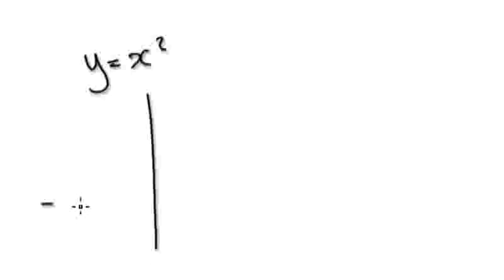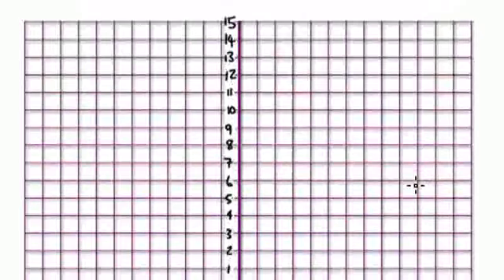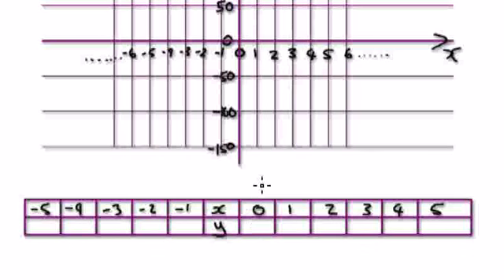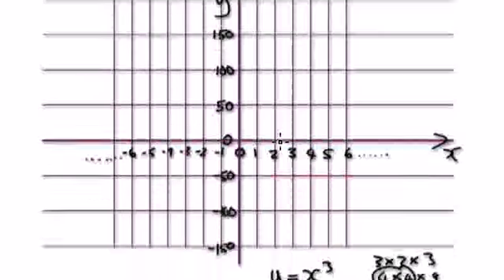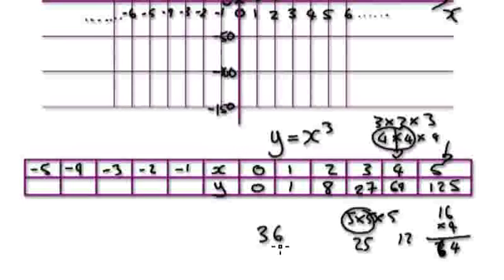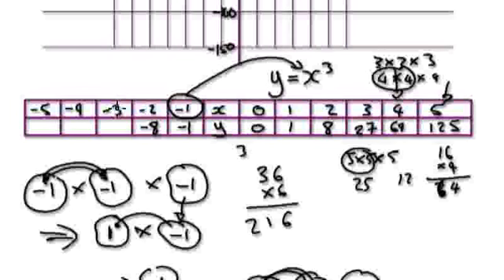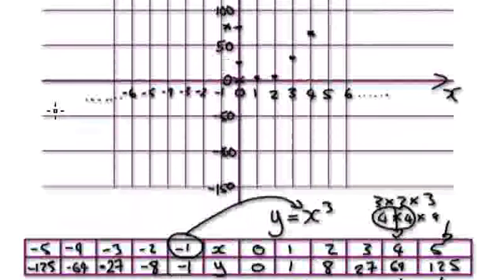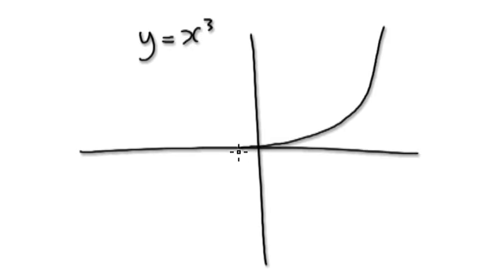Video 582 - Sketching Graphs - Cubic Graph